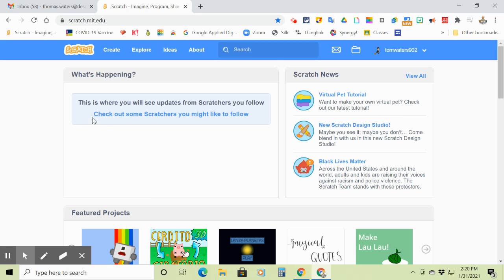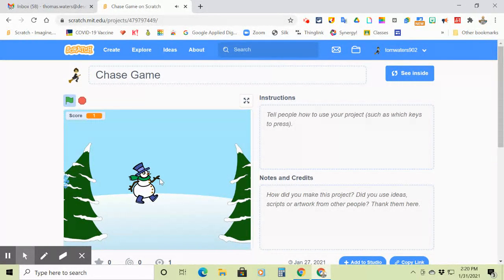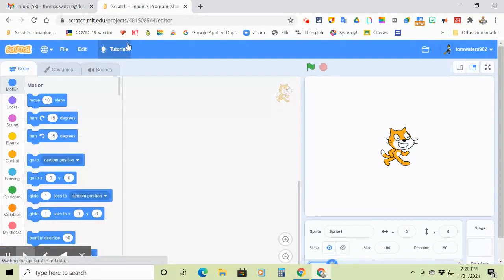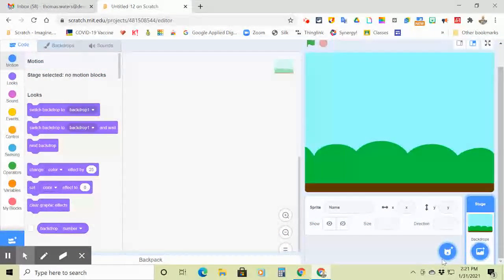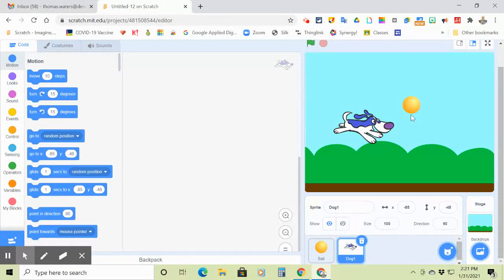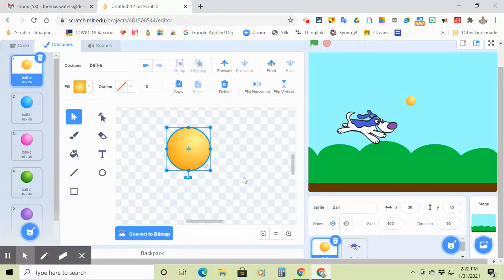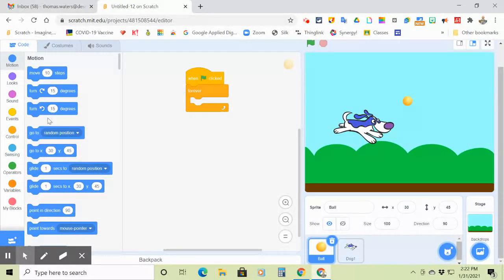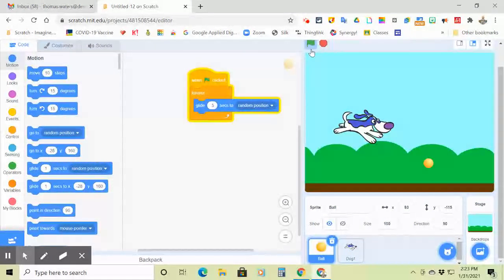Scratch Program: Chase Game (Part 1)